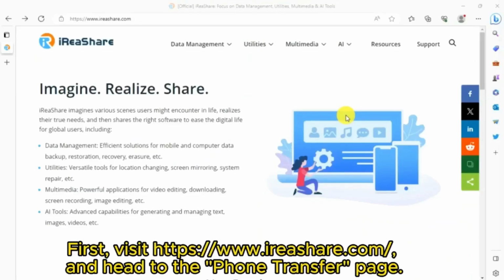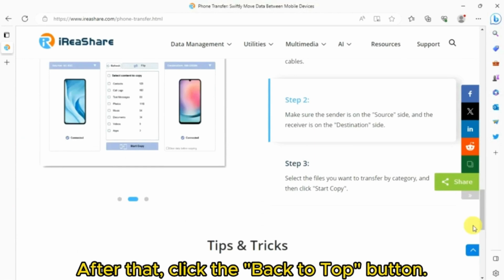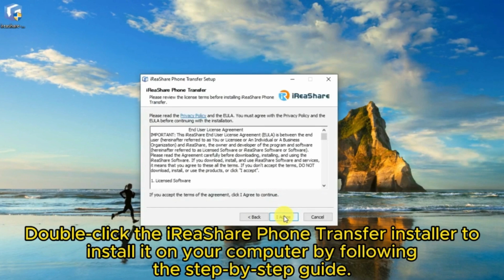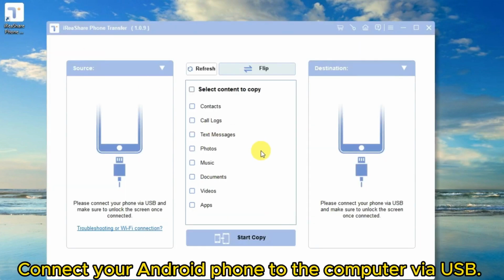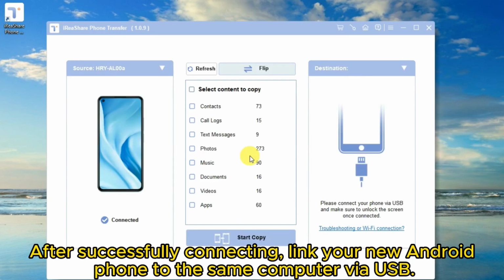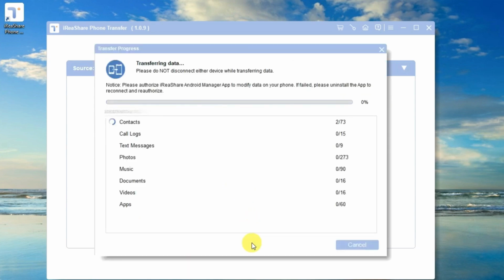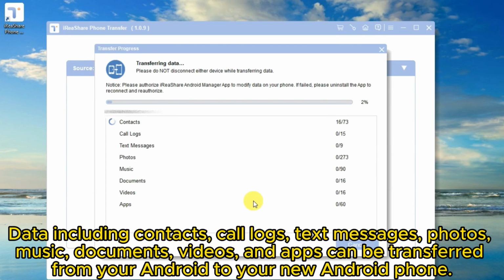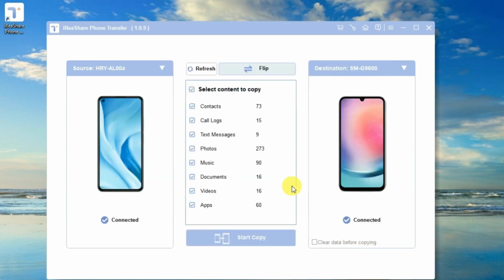How to Transfer Files from Android to New Android Device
If you want to transfer your files from an Android device to a new Android phone or tablet at one go, choose iReaShare Phone Transfer , an efficient data migration program, supporting most data types, like photos, videos, music, installed apps, etc.